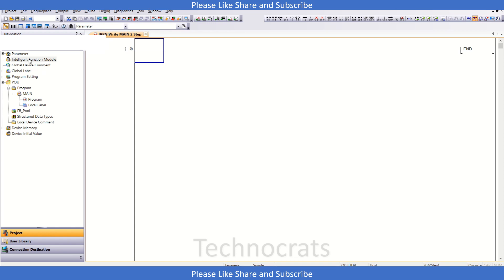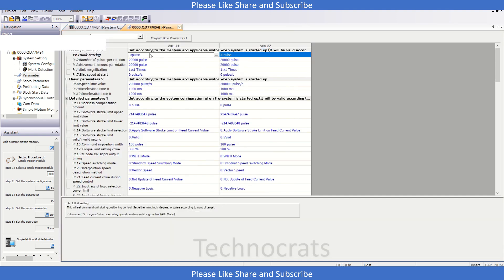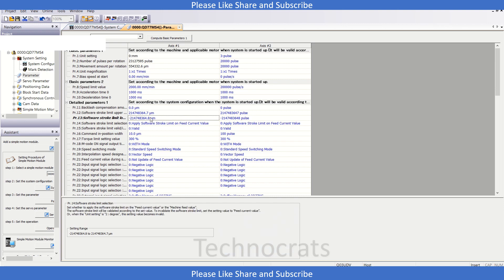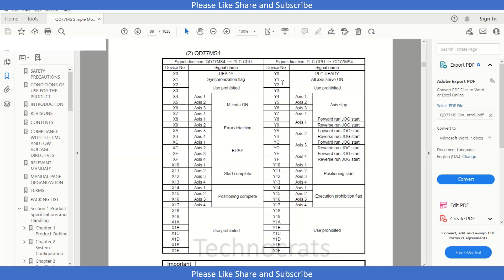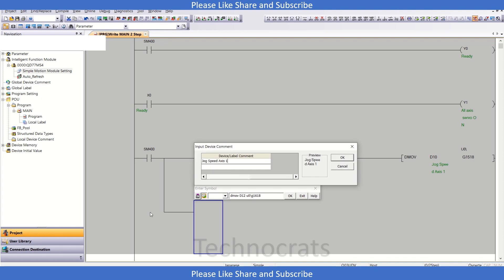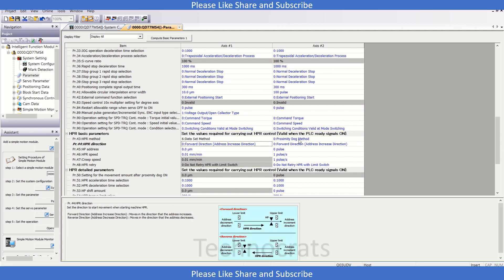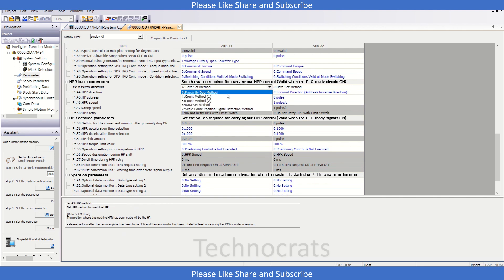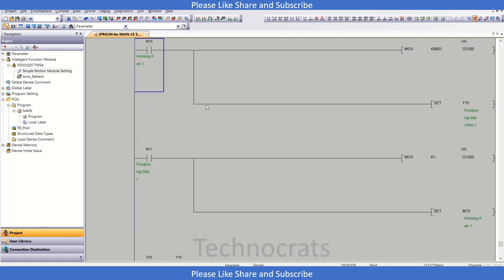QD77MS Simple Motion Module Parameter Setting, Jog, Homing & Positioning Mitsubishi Servo (Part 1)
This is Part 1 of QD77MS4 Simple Motion Module Parameter Setting, Jog, Homing & Positioning Mitsubishi Servo.

QD77MS :- This module makes it easy to perform various control including positioning control, speed control, torque control, cam control and synchronous control.